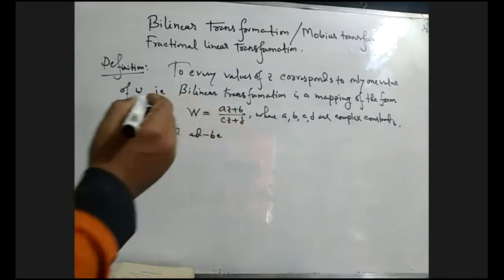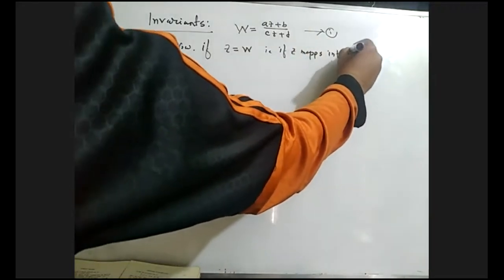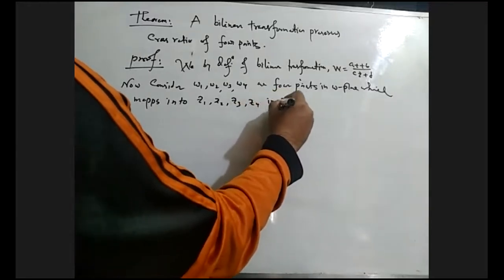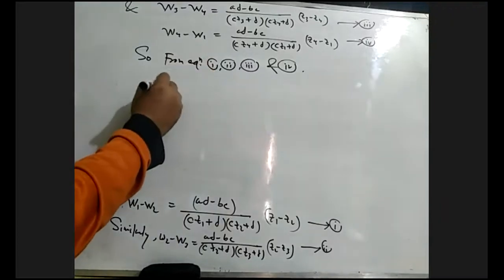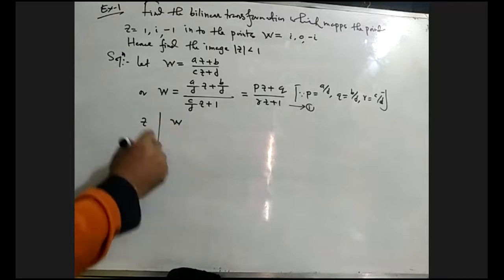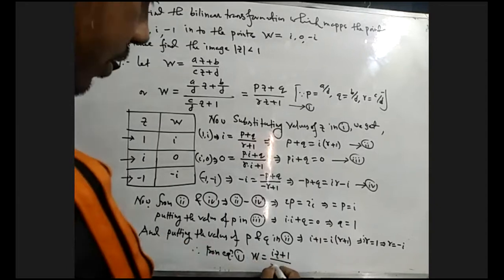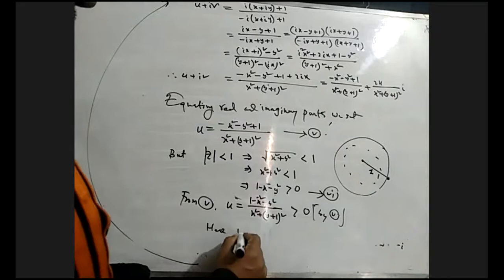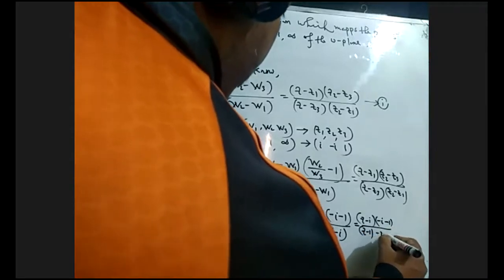What is Bilinear Transformation/Mobius Transformation/FLT?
In this lecture, we define Bilinear Transformation/Mobius Transformation/FLT with examples. We also solved some practice problems.